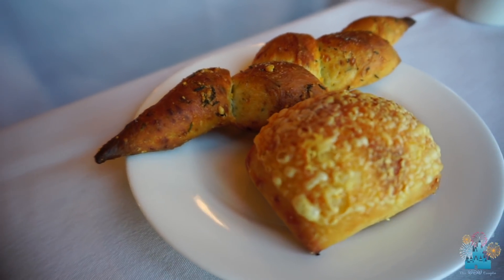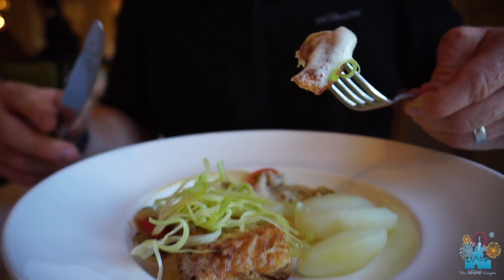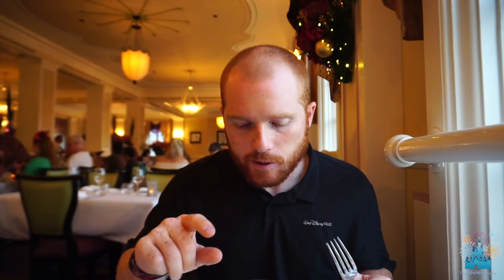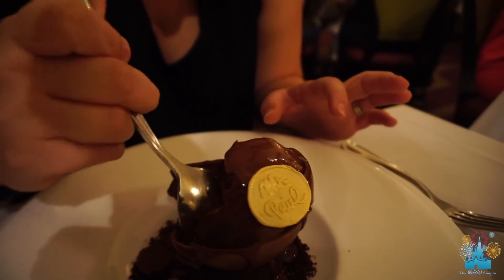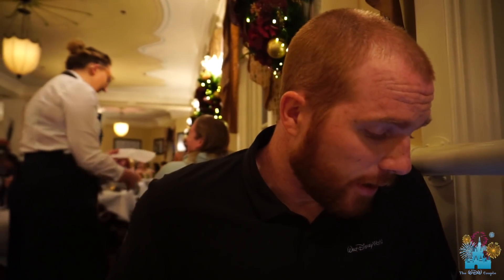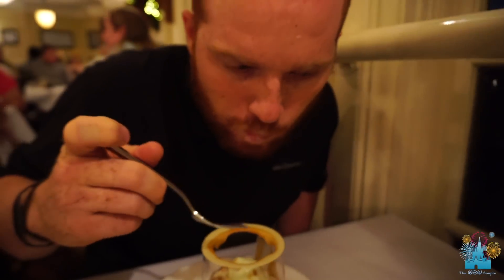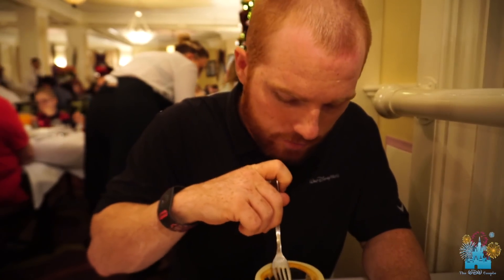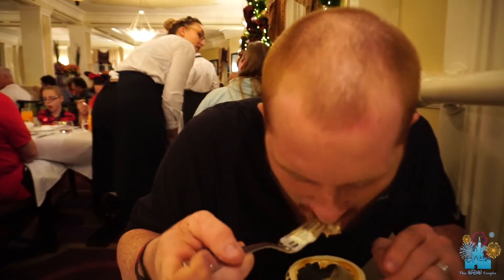DINING REVIEW: Monsieur Paul at Epcot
This week's Dining Review is at Monsieur Paul in Epcot at the France Pavilion!

Logo designed by Matthew Rippey

To request a FREE quote to start planning your next vacation